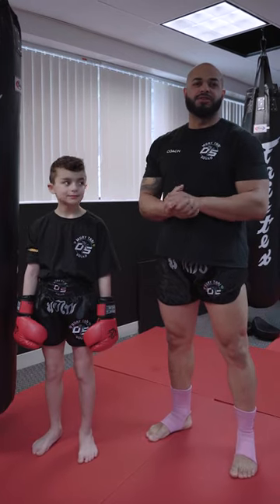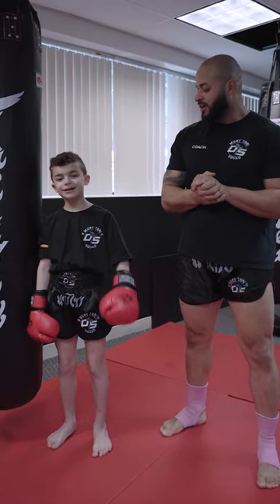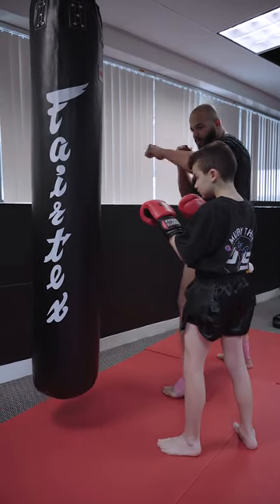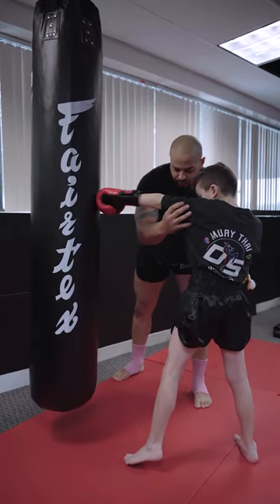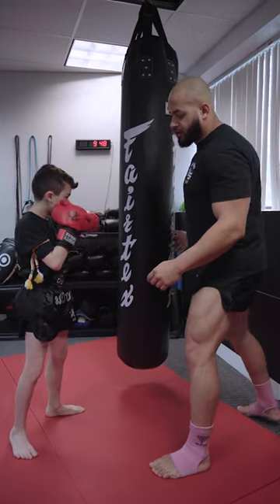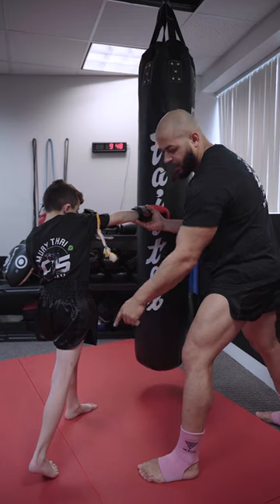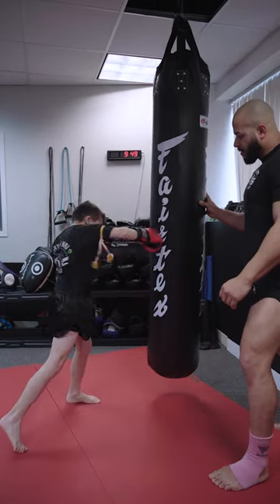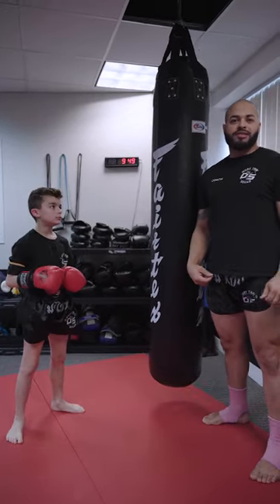How To Throw The Perfect Jab and Cross - Kids DS Muay Thai Squad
In this video coach David Silva is showing How To Throw The Perfect Jab and Cross with his student, Rylan